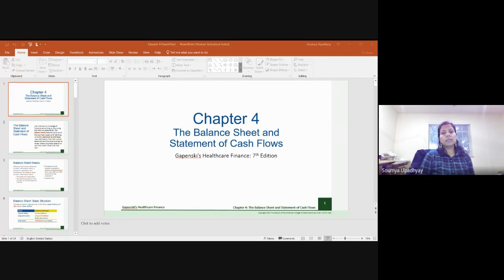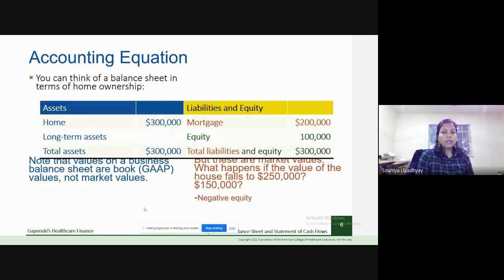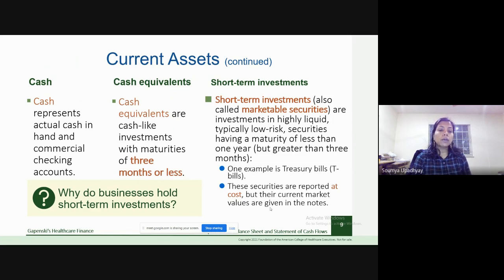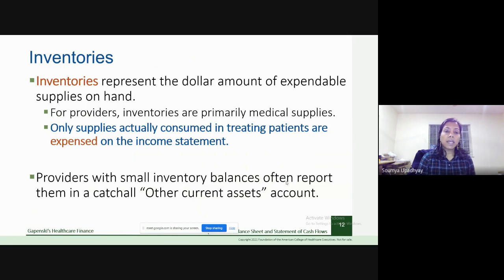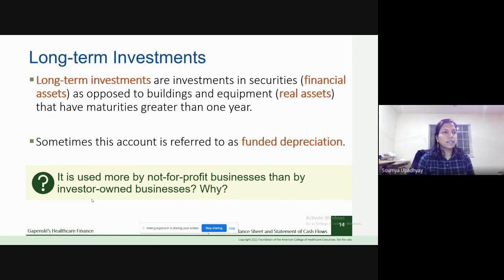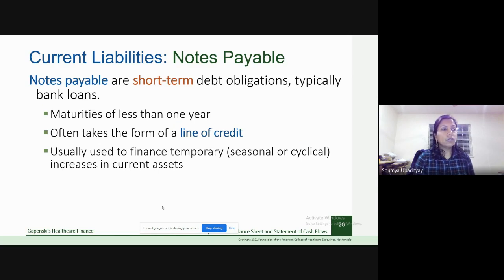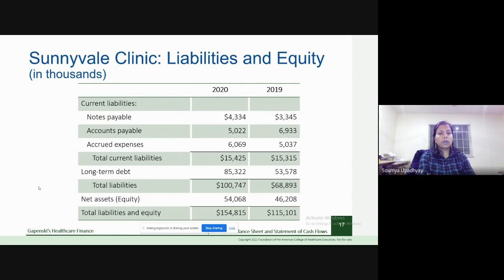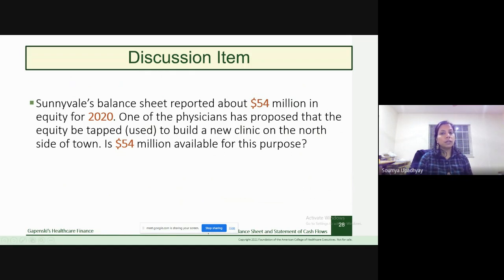Balance sheet and statement of cash flows: Part 1